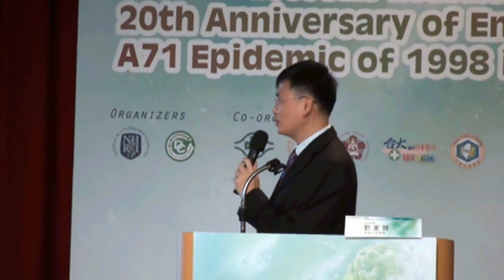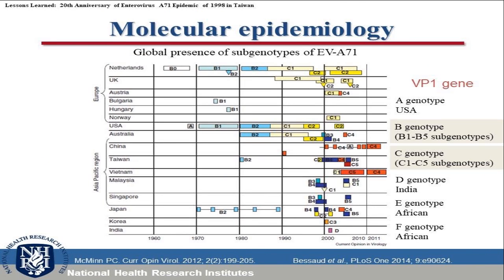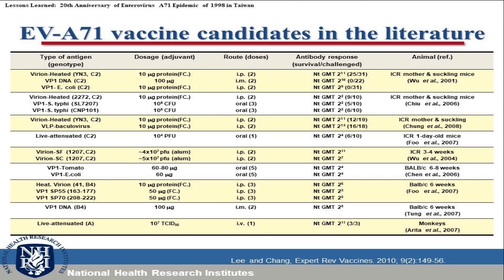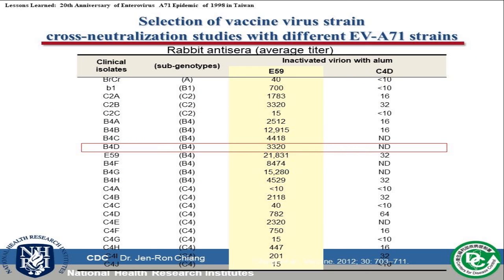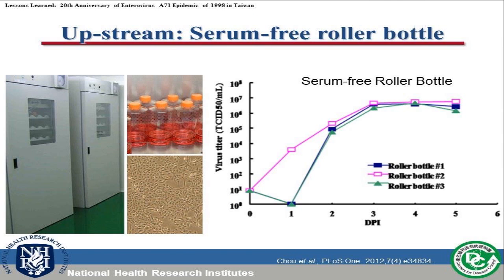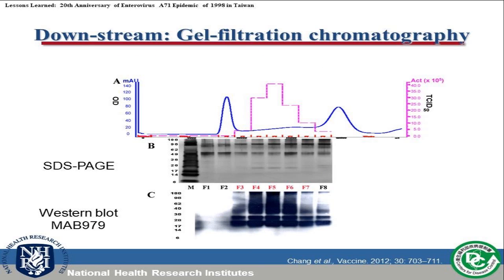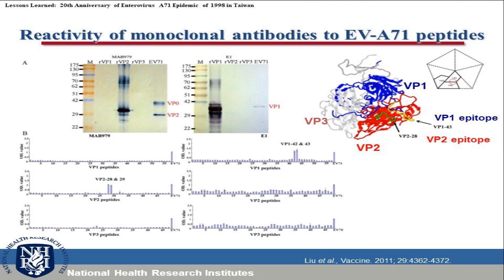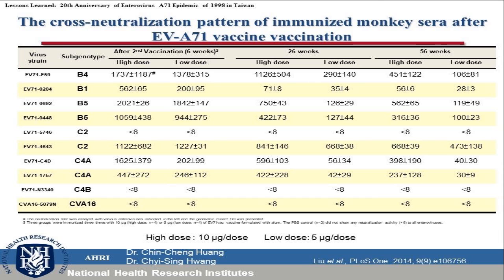Lessons Learned: 20th Anniversary of Enterovirus A71 Epidemic of 1998 in Taiwan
EV-A71 vaccine development in Taiwan
Dr. Chia-Chyi Liu
NHRI, Taiwan